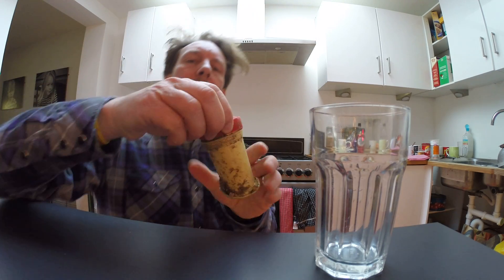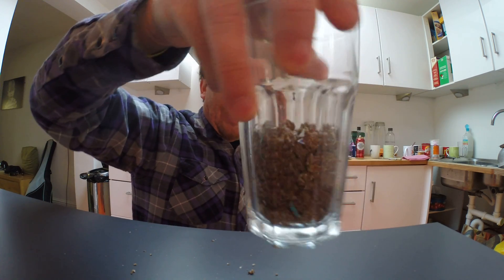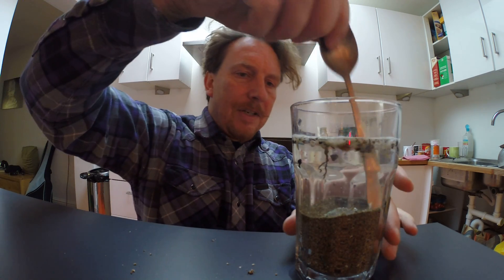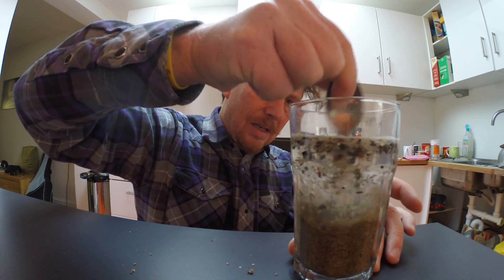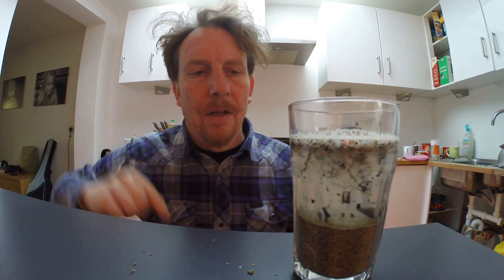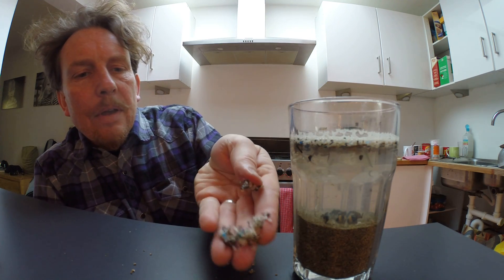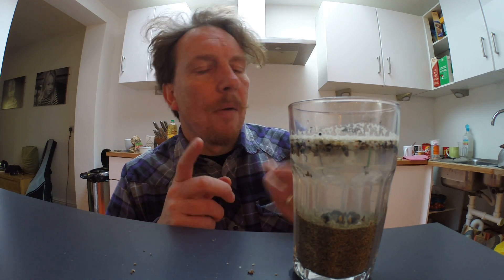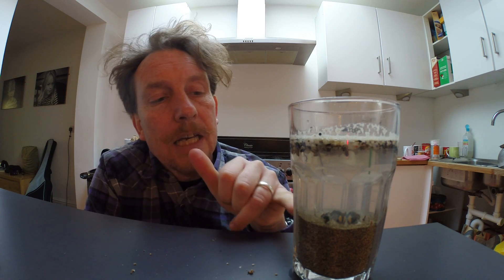Separating plastics from sand.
I scooped up sand from the strand line then added water to separate the sand from the micro plastics that I had picked up with it. Even though this sand was picked up from the place where the plastic is left by the waves, it is still shocking to see how much I found in just one half cupful of sand.